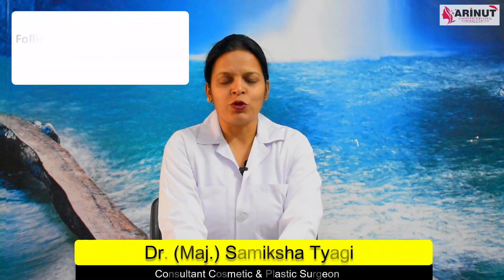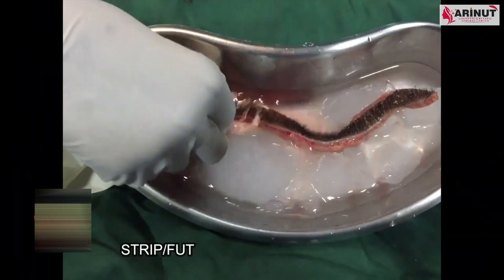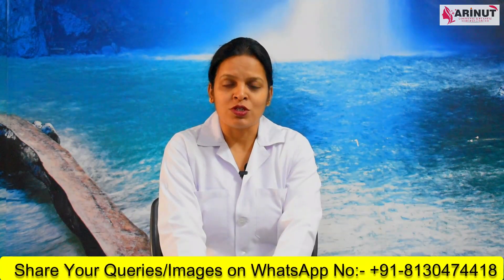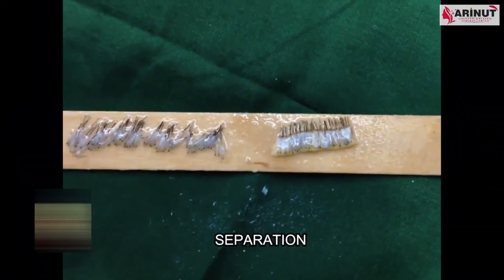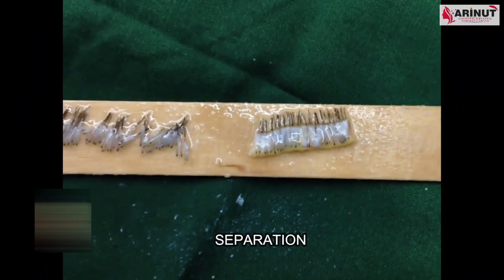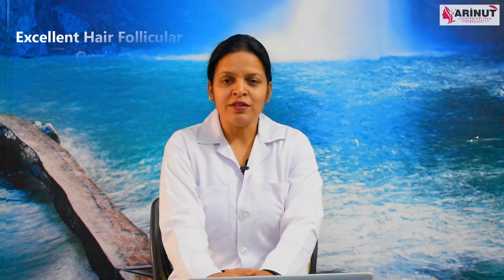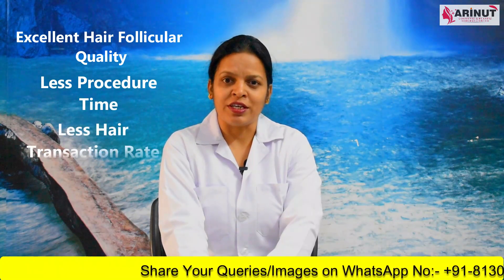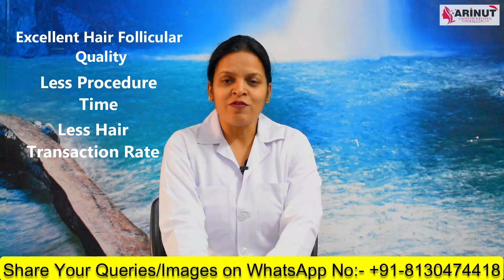FUT or Strip Harvest Hair Transplantation | Pros & Cons FUT Hair Transplant, Important Tips of FUT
Dr. (Maj) Samiksha Tyagi. Consultant Cosmetic & Plastic Surgeon Arinut Cosmetic & Plastic Surgery Center Noida .Delhi NCR.

Education – MBBS - Government Medical College (GMC) Nagpur

Post Graduation DNB General Surgery - Bhabha Atomic Research Centre Hospital Mumbai

Super Specialisation DNB Plastic Surgery - Army Hospital Research & Referral, New Delhi

Performed more than 6000 surgeries.

About Dr (Maj) Samiksha Tyagi, Best Female Plastic Surgeon in India, Delhi NCR. With more than 8 years experience in serving patients from all over India. We are here for your all plastic surgery needs.

Arinut Cosmetic & Plastic Surgery Center: Clients are our top most priority. We believe in delivering quality services, as per patients requirements and with most natural results. Be ensured about patients comfort, surgical results and top class services.